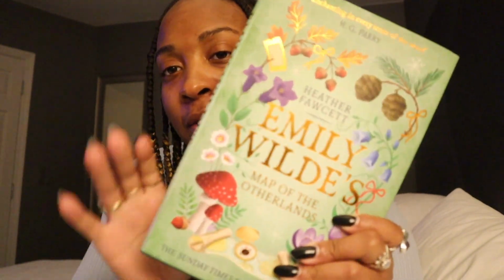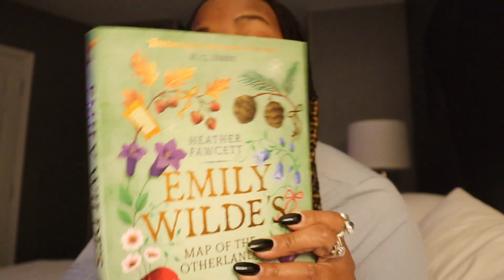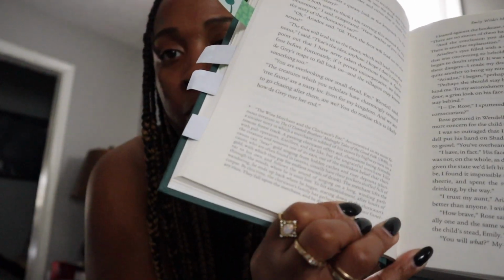A SCIENTIST'S REVIEW OF MAP OF THE OTHERLANDS | **SPOILER READING VLOG**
Hello Everyone,

todays vlog is a little different, it is my first reading vlog of 2024. What better way to start the year off than with map of the otherlands! It was so good, I really enjoyed it!